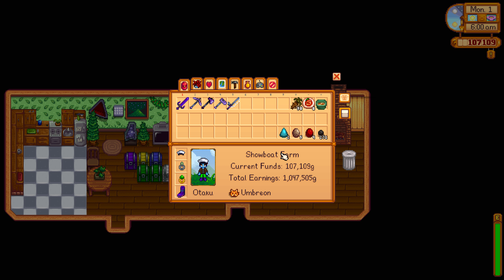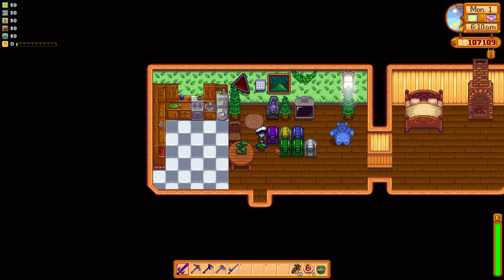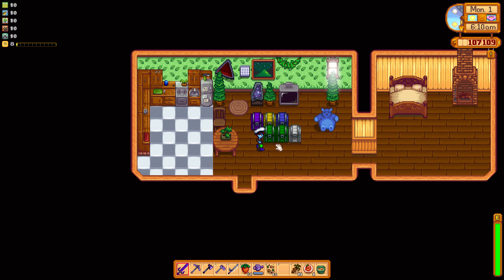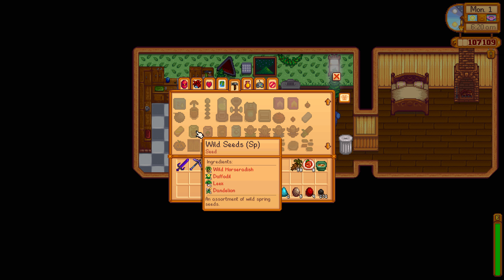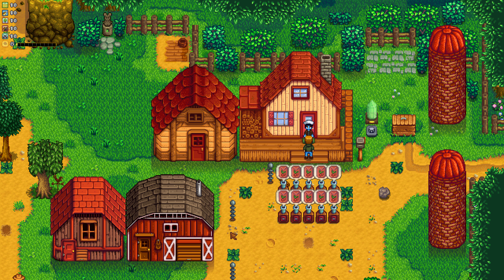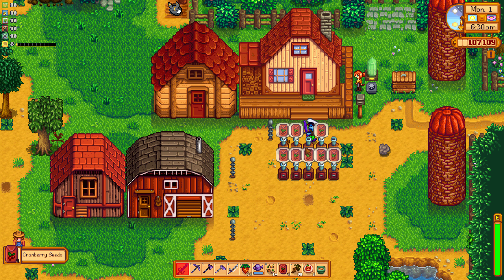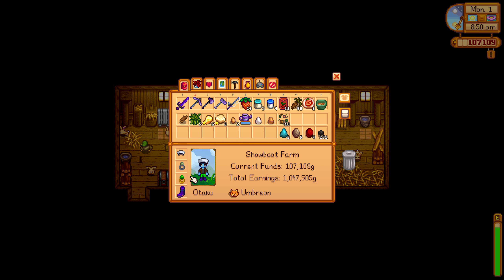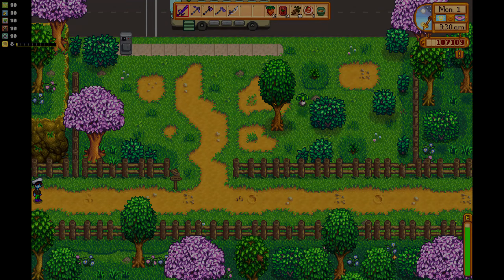Y2S1 Stardew Valley Forest Farm Part 108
Welcome to Stardew Valley on the new Forest Farm! Time to rebuild the town's sense of community and make a boat load of money...

Mods:
Better Milking
CJB Show Item Sell Price
Daily Notifications
Experience Bars
Health Bar Mod
Lookup Anything
Loved Labels
NPC Map Locations
Simple Crop Label
Skip Intro
Sprinkler Mod (Stock Sprinkler Pattern)
Tree Overhaul (Winter Growth Option ONLY)
Umbreon Cat Replacer
Entaorox Framework
Advanced Location Loader
TreeLife
Better Quarry v1.2
Happy Animals
Instant Geode
Luck Skill
Mining with Explosives
Skull Cave Saver
Build Health
Build Endurance